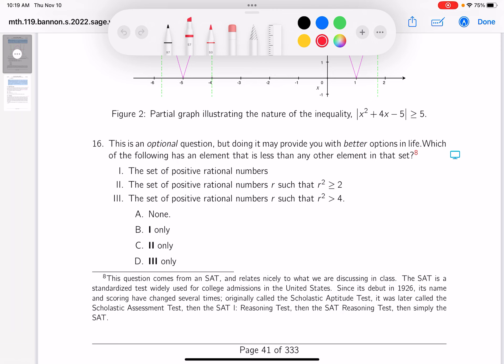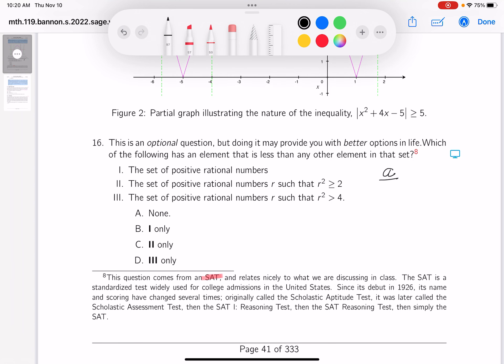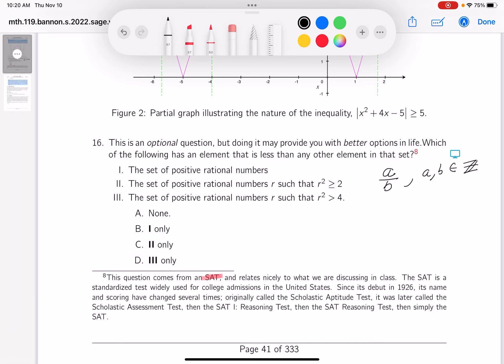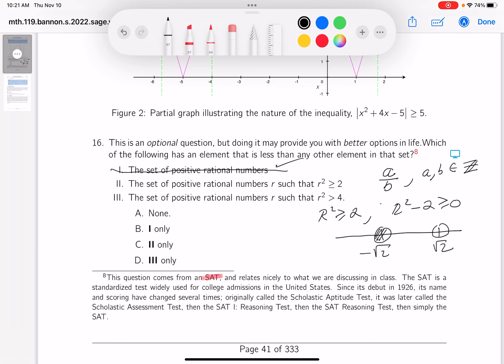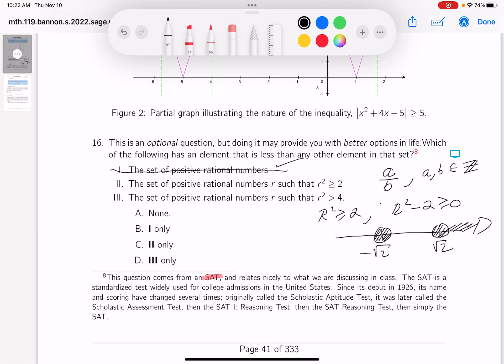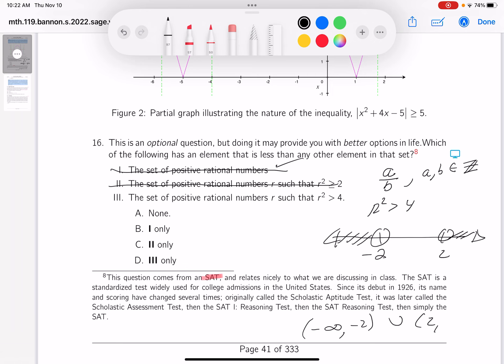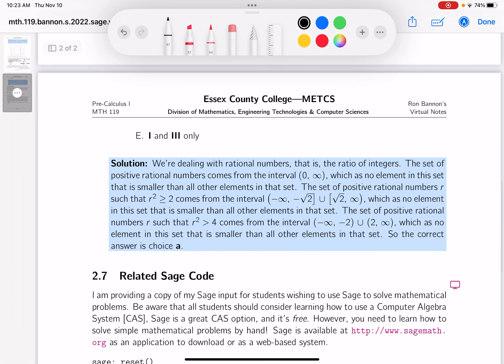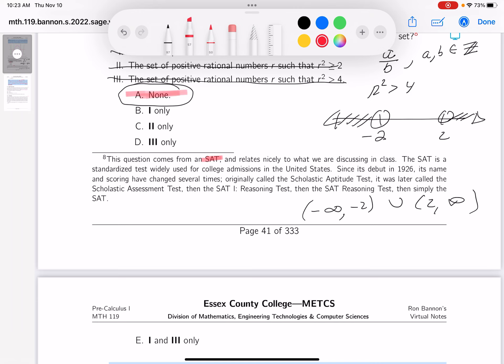mth 119 02 06 16